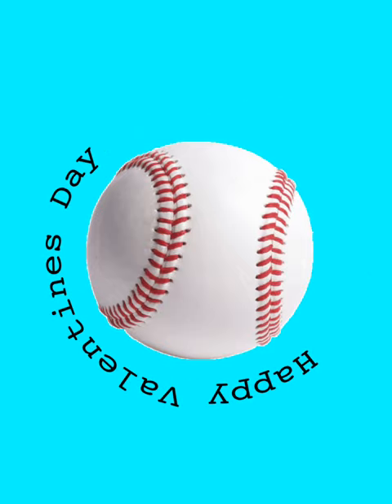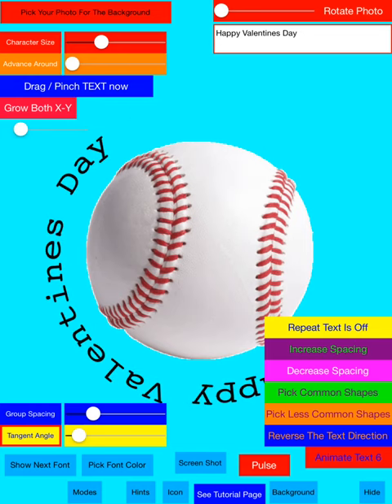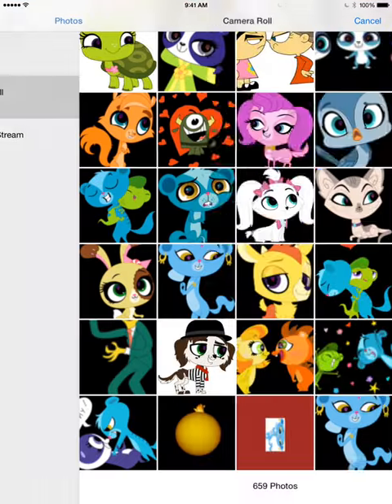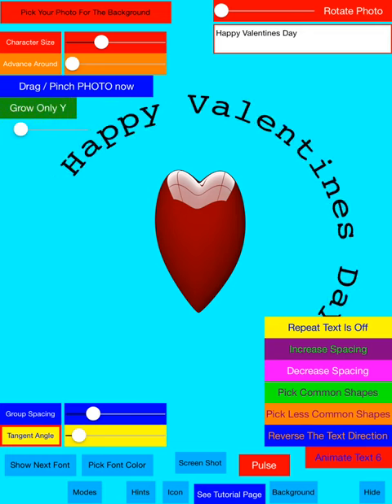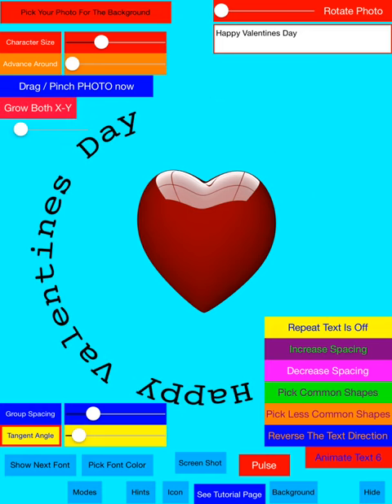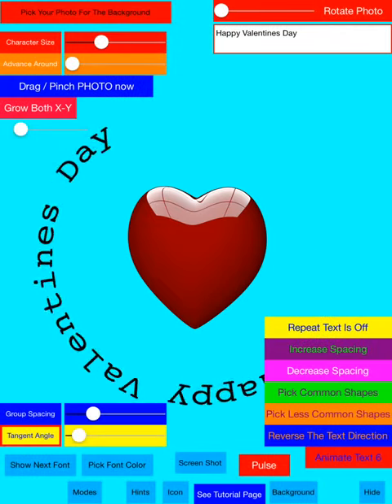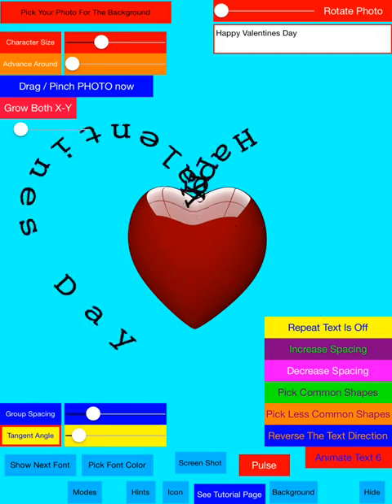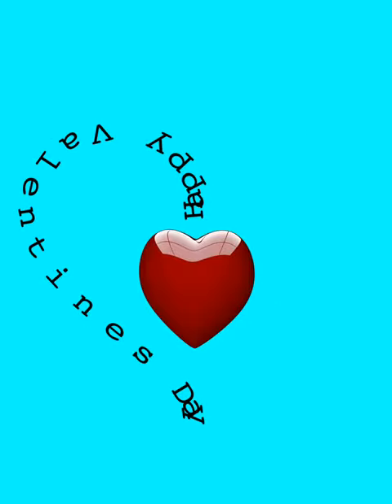Text on Photo on Curved Shapes Flexibility